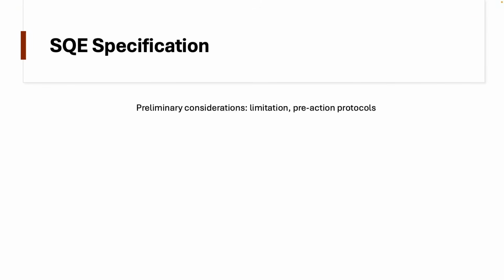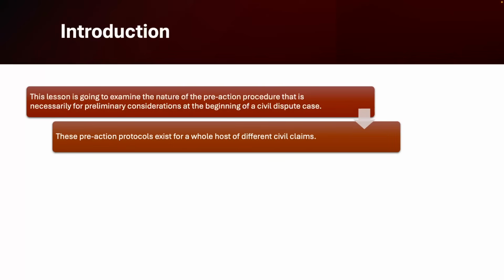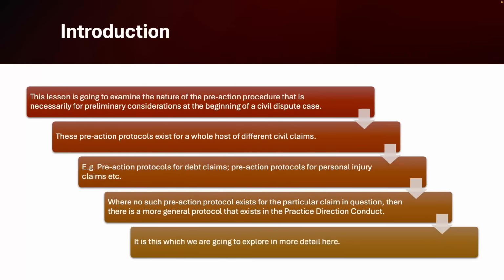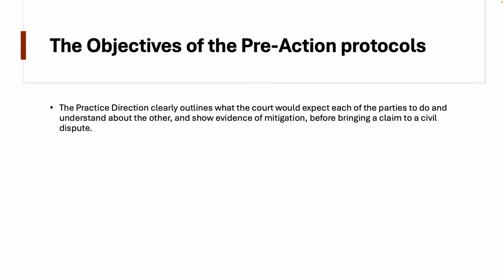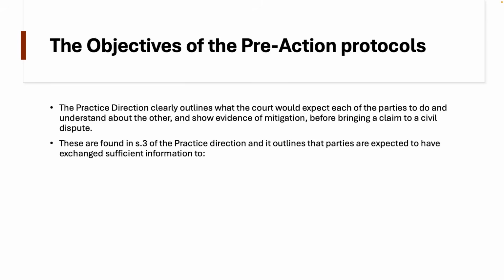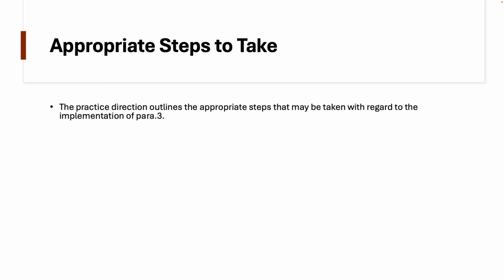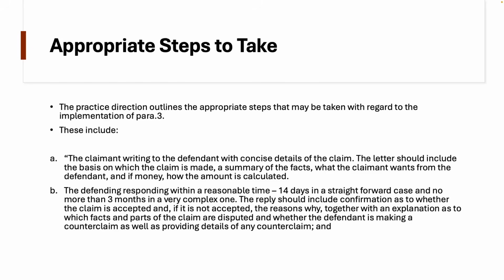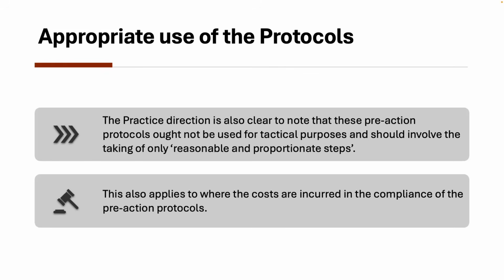Pre-Action Protocols | Dispute Resolution | SQE Prep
- A. Powell, Dispute Resolution (4th edn, University of Law, 2024).
- D. Sixsmith, SQE Dispute Resolution (Revise SQE, 2024).
- Browne, Commercial Dispute Resolution 2025 (Legal Practice Course, University of Law, 2025).